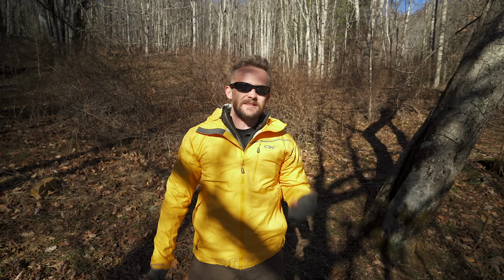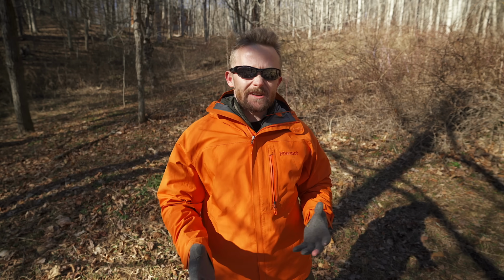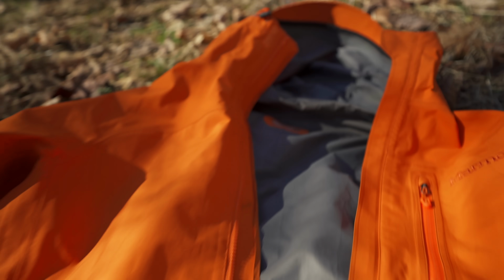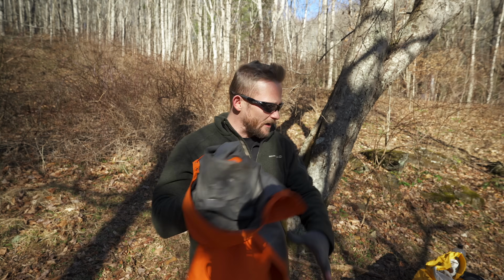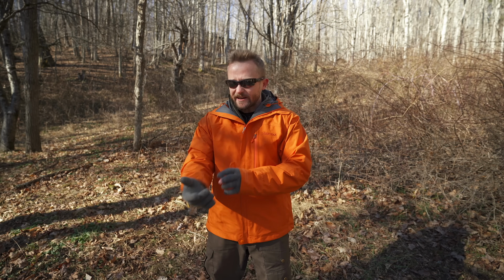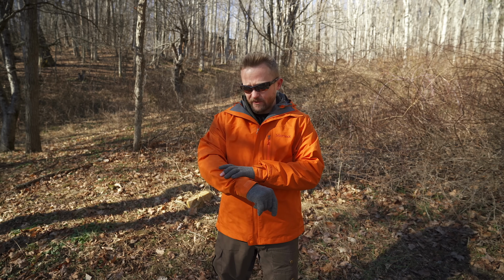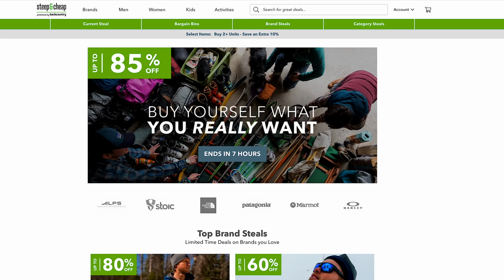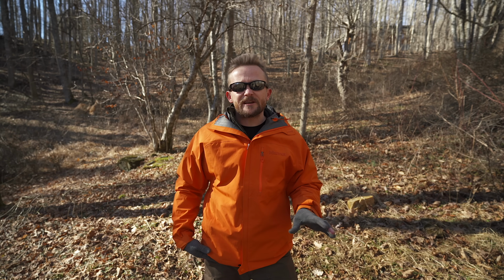How to Save Money on your Outdoor Gear Purchases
This episode is all about saving LOTS of money while purchasing high quality gear even with a low budget!

Watch this before purchasing your next piece of gear.